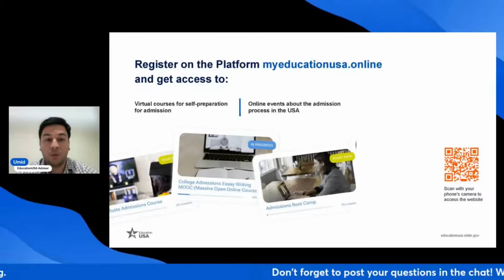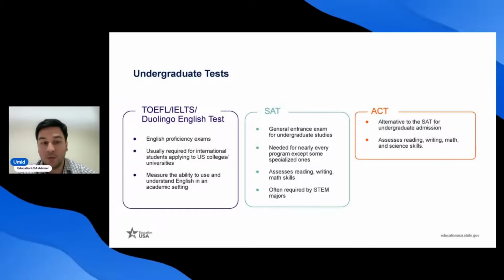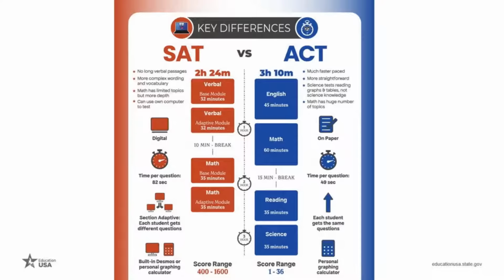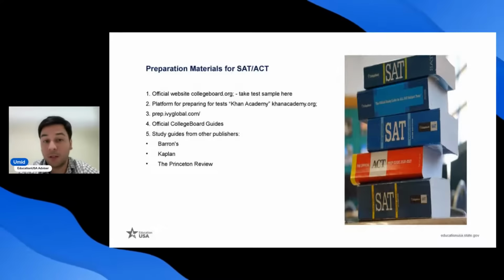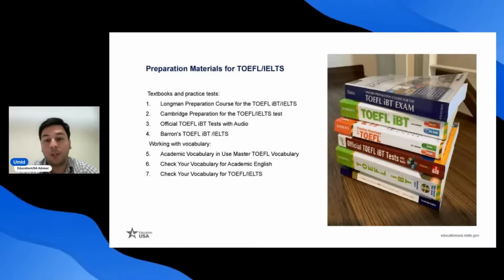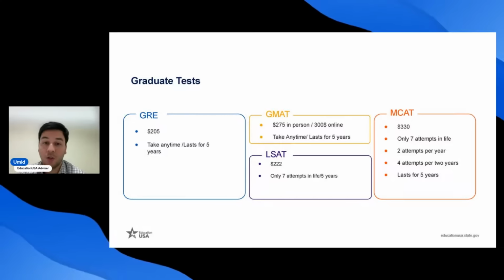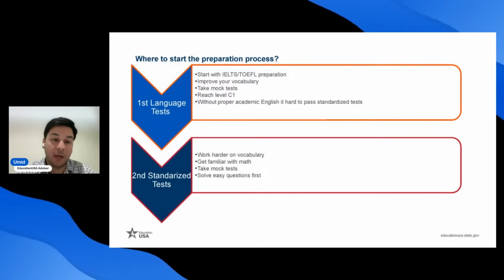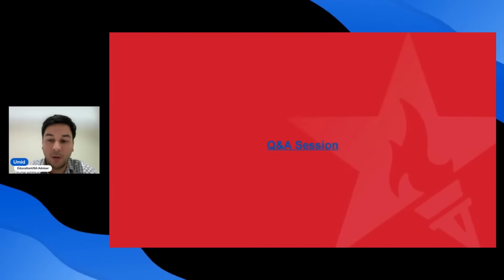Key Successful preparation for standardized tests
Join us on April 18th at 7:00 AM EDT for a webinar all about getting ready for standardized tests the right way. We're going to show you how to make a solid study plan, share some helpful psychological and motivational tips, and reveal tricks to get the best scores possible.

Getting ready for big tests like the SAT, ACT, or GRE can feel overwhelming. That's why we're here to help you figure out the best ways to study, keep your motivation up, and tackle those tricky test questions. By the end of this webinar, you'll feel more prepared and confident about taking your test.

This webinar is perfect for any student who wants to improve their test prep and get higher scores.